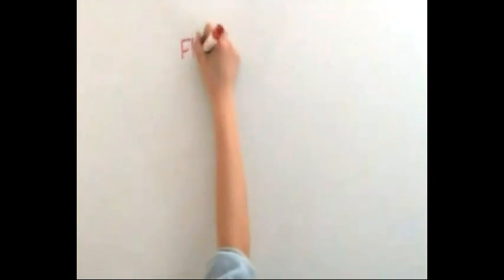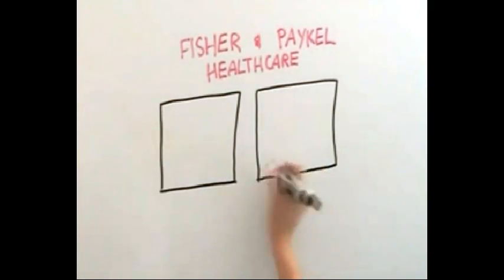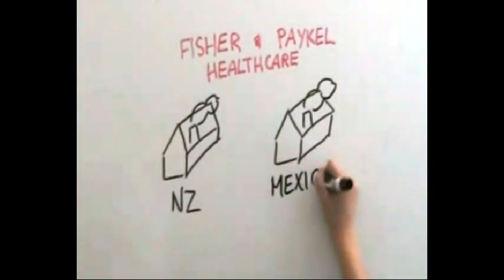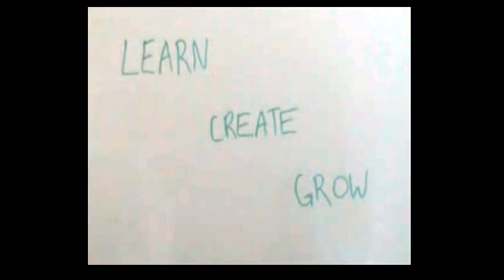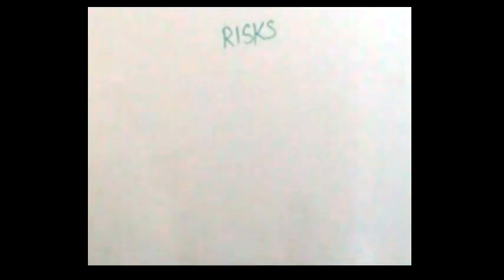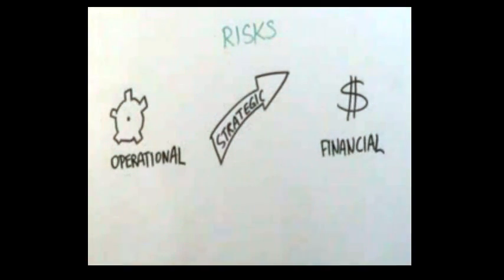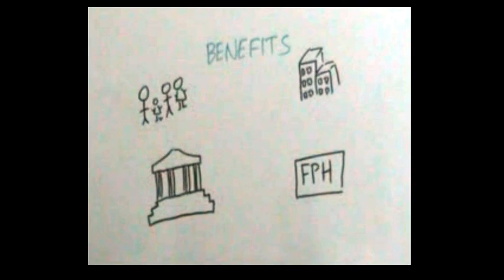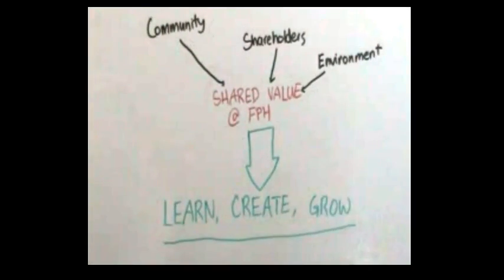Mission Exceptional 2014 - Team Ninja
Hi,

We are Team Ninja from the University of Auckland in New Zealand. This is our video submission for Mission Exceptional based on Fisher and Paykel Healthcare.